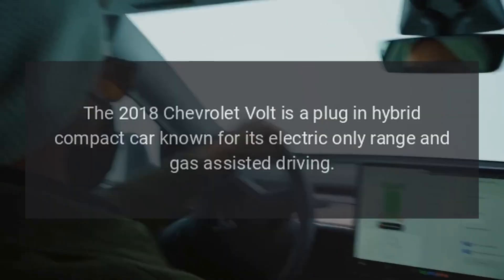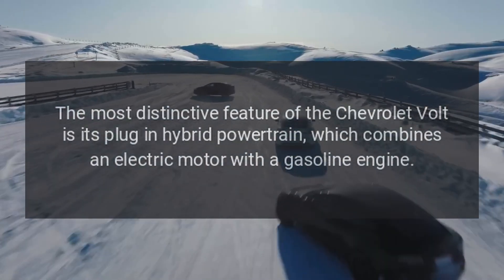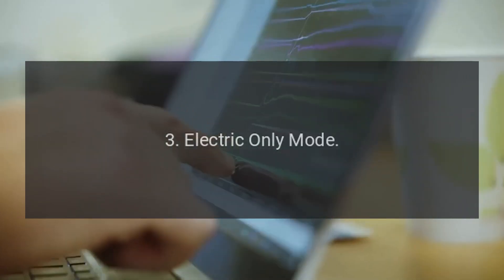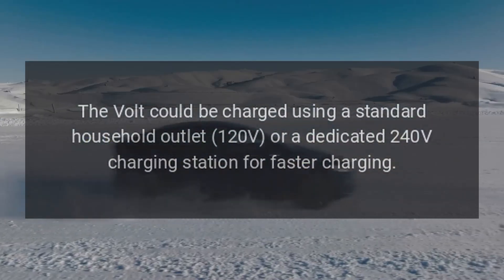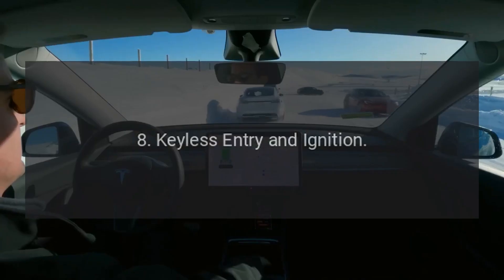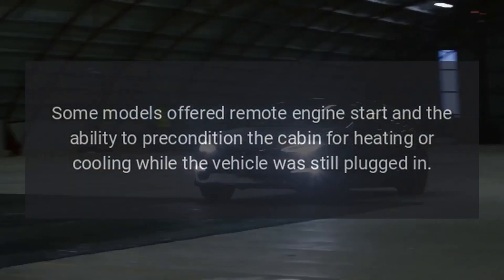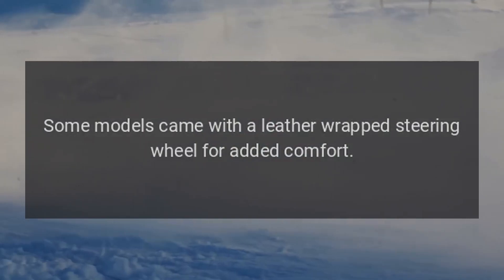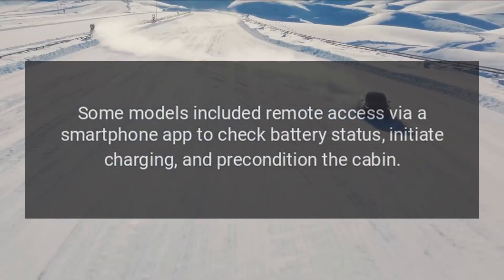2018 Chevrolet Volt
The 2018 Chevrolet Volt is a plug-in hybrid compact car known for its electric-only range and gas-assisted driving.